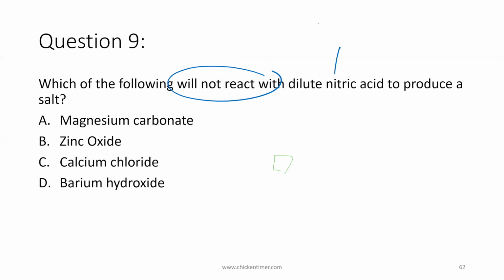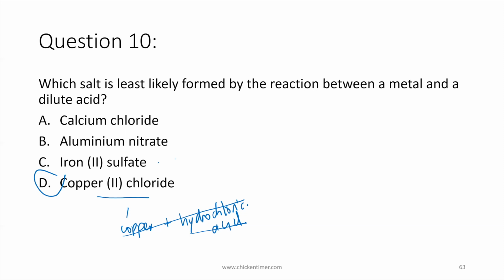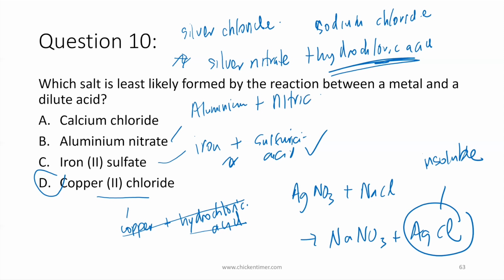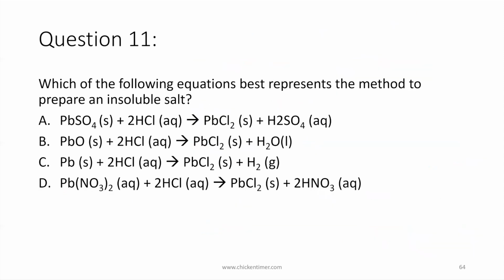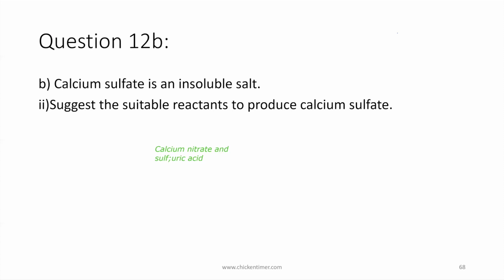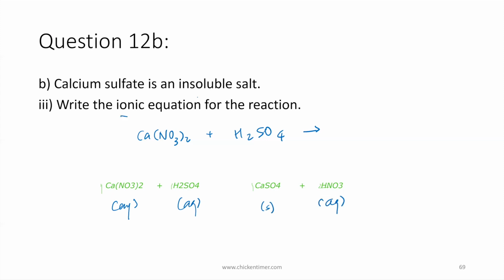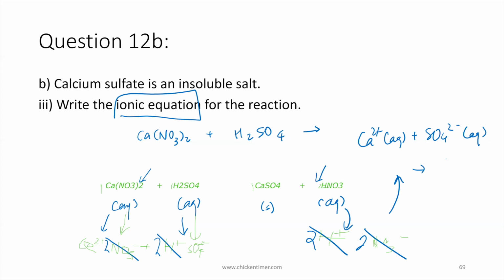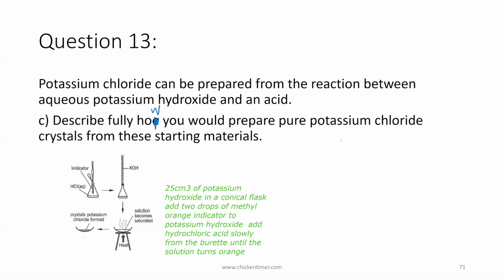Science (Chemistry): Salts Consolidated Practice